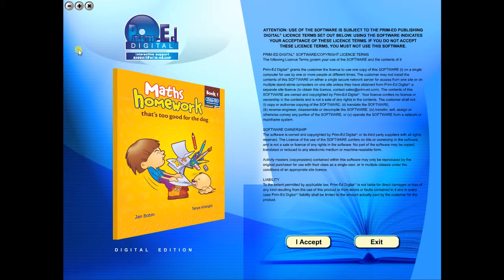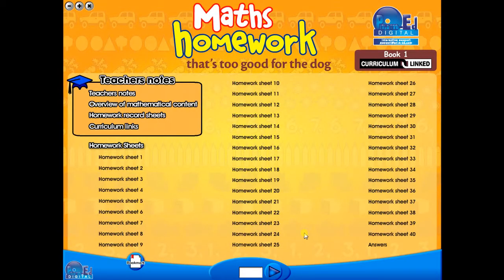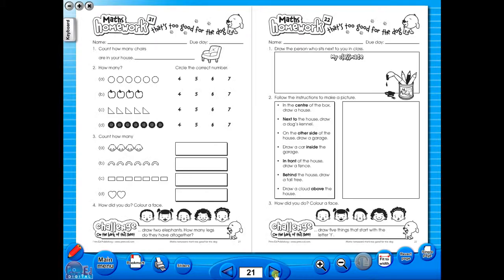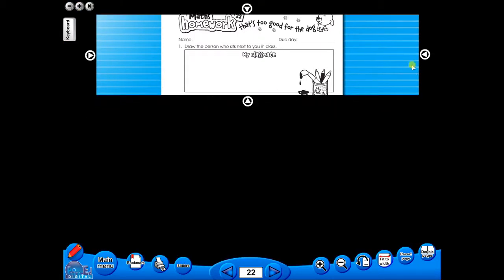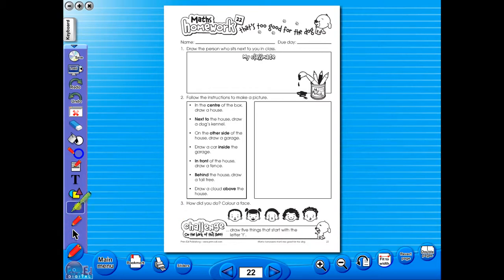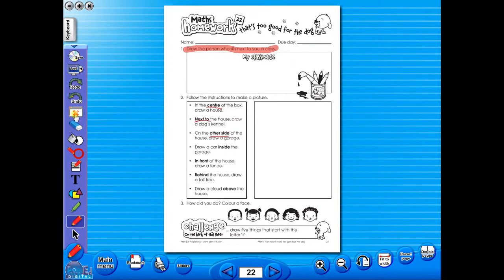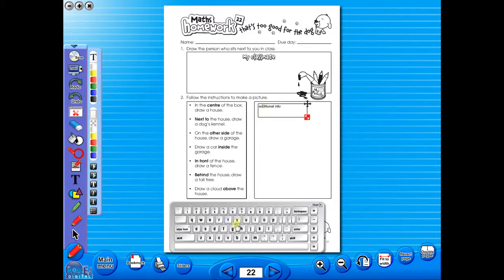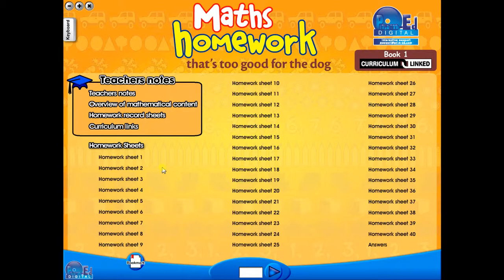Maths Homework thats too Good for the Dog eBook demo video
High-interest maths homework for every week of the academic year which features high-interest maths homework copymasters to complement and reinforce classroom learning
40 activities per book -- one for each week of the academic year